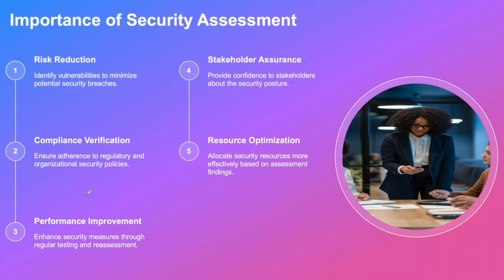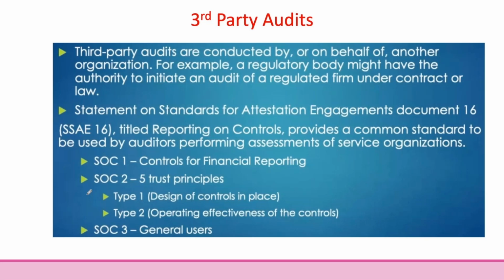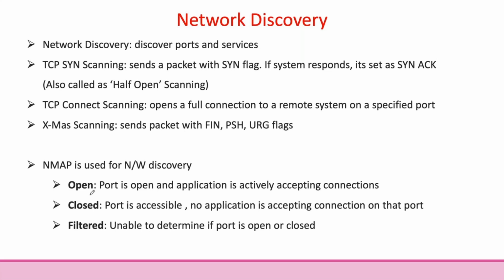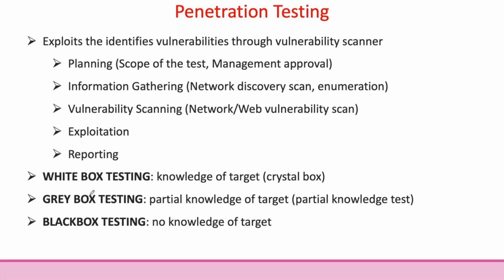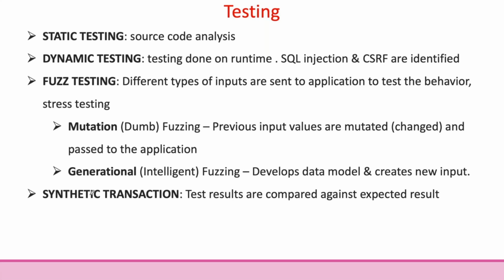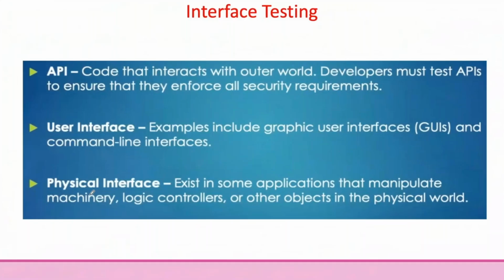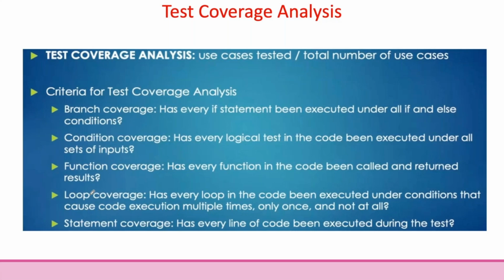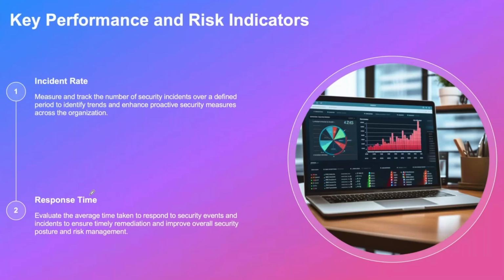Master CISSP Domain 6: Essential Security Testing Strategies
CISSP Domain 6, Security Assessment & Testing, plays a crucial role in identifying vulnerabilities, ensuring system resilience, and maintaining compliance with security standards. In this deep dive, we explore the core principles of security assessments, penetration testing methodologies, vulnerability scanning, log monitoring, and compliance audits. You’ll learn about key testing techniques such as static and dynamic analysis, security control validation, risk assessments, and continuous monitoring strategies.

Additionally, we’ll discuss tools like SIEM, IDS/IPS, and automated security testing frameworks that help organizations detect and respond to cyber threats. Whether you're preparing for the CISSP certification or looking to enhance your security testing skills, this session provides expert insights and real-world applications to help you succeed.